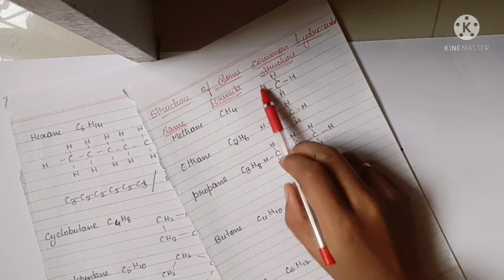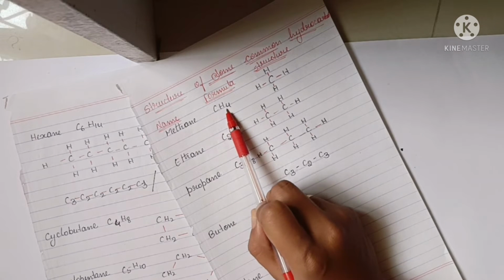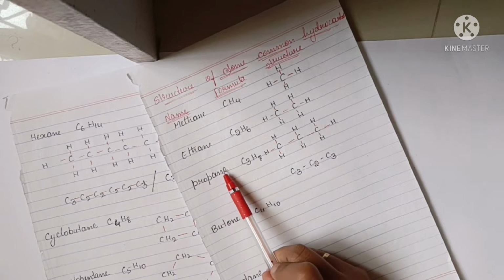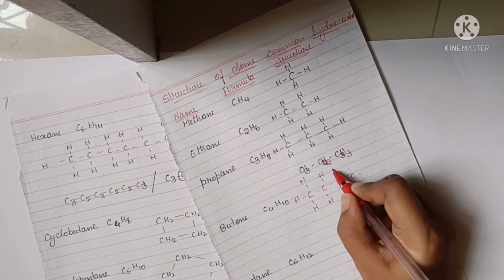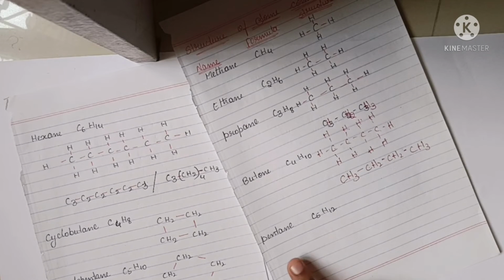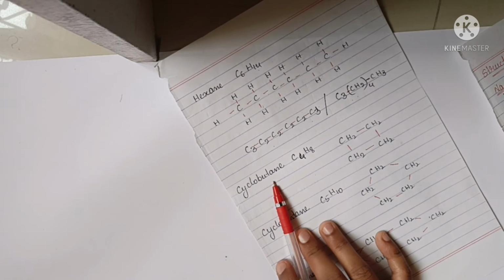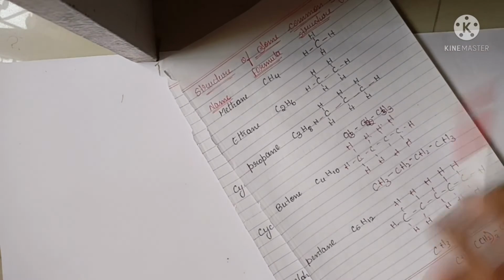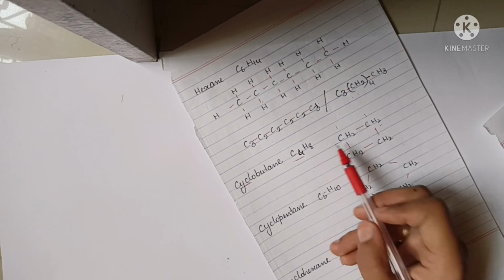CHAIN STRUCTURE AND FORMULA